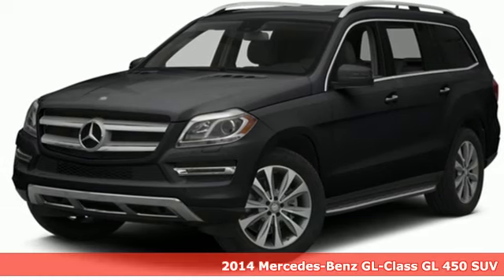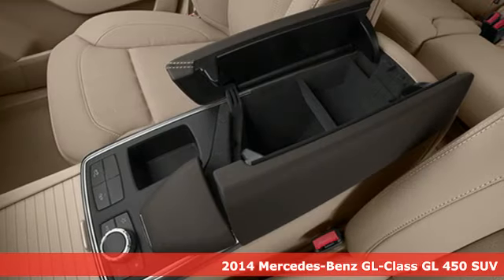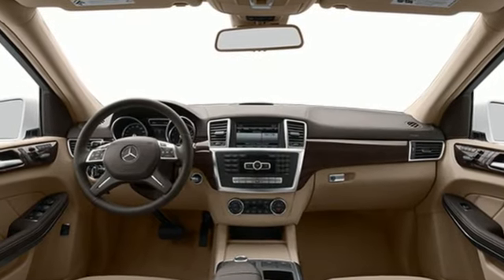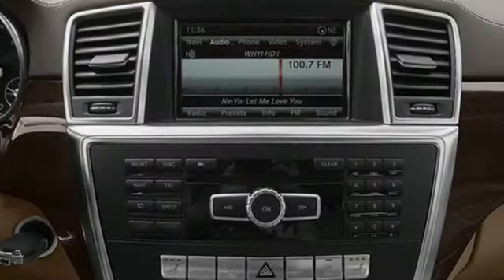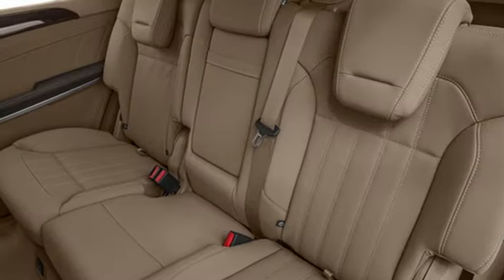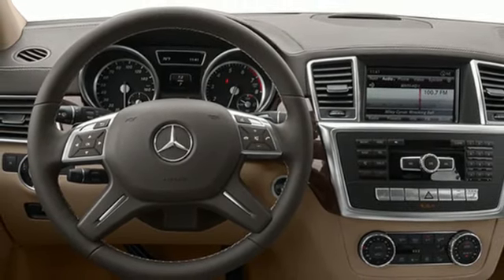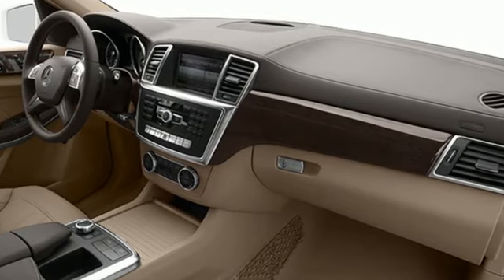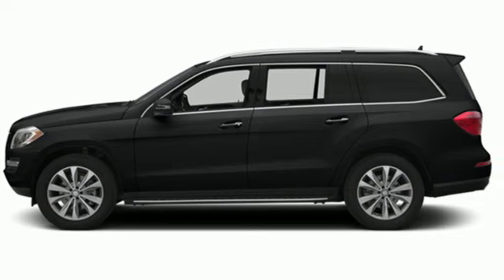Used 2014 Mercedes-Benz GL-Class Saint Paul White-Bear-Lake, MN WB7571SA - SOLD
Year: 2014
Make: Mercedes-Benz
Model: GL-Class
Trim: GL 450
Engine: 8 Cylinder Engine
Transmission: 7-Speed A/T
Color: Black
Mileage: 152020
Stock #: WB7571SA
VIN: 4JGDF7CEXEA277333

Address:
3400 Highway 61 North